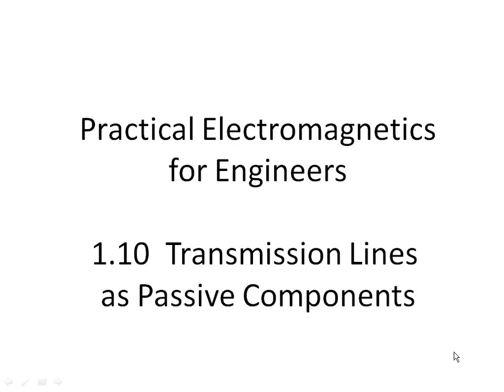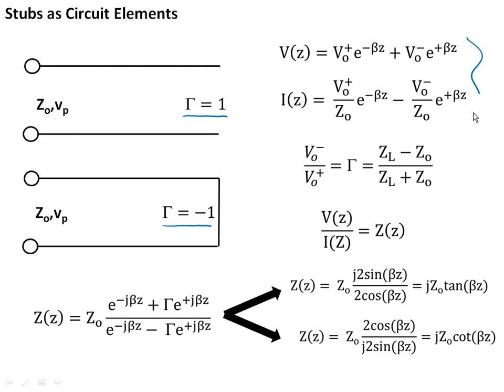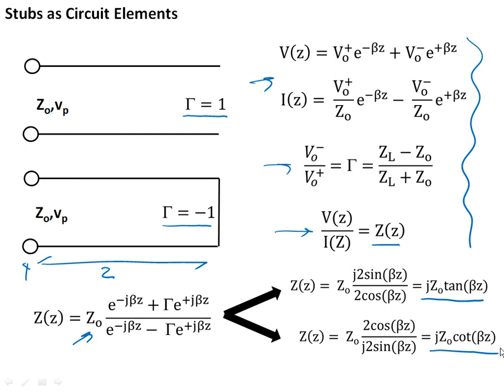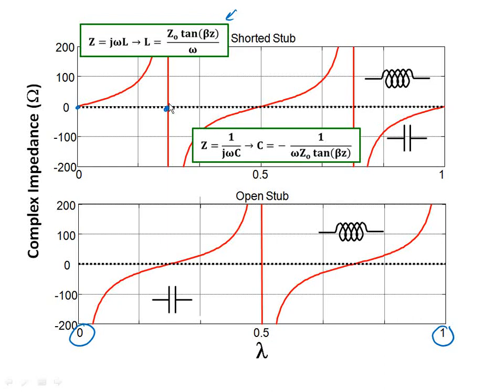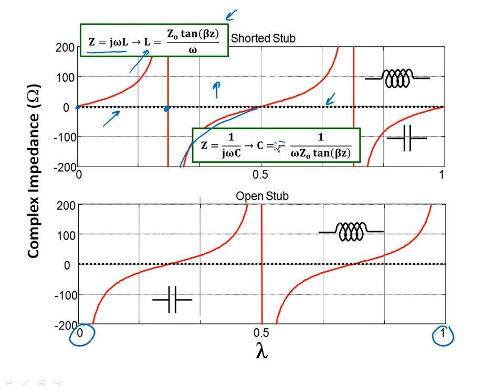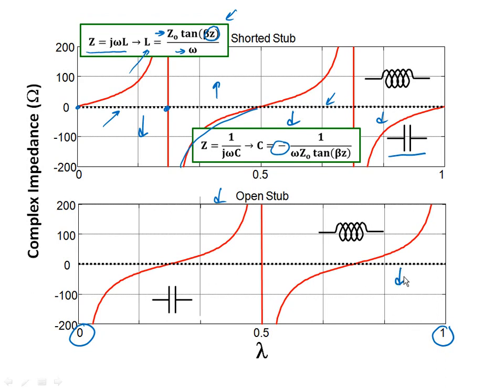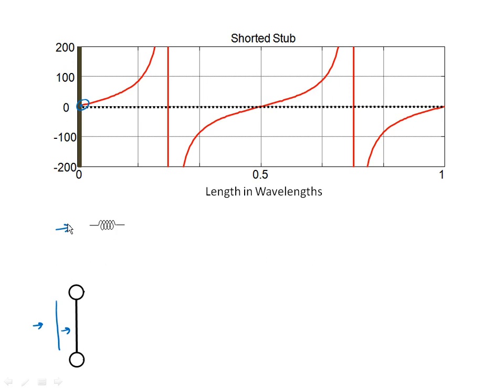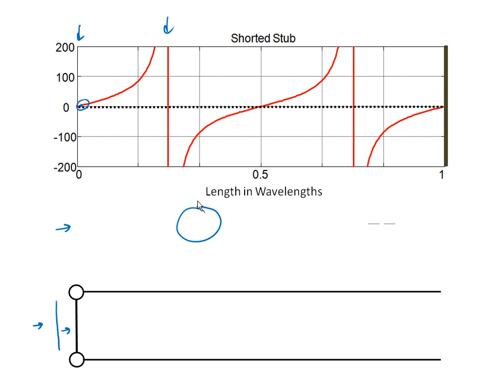1 10 Transmission Lines as Components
This video was made for a junior electromagnetics course in electrical engineering at Bucknell University, USA.  The video is designed to be used as the out-of-the-classroom component and combined with active learning exercises in class.  This video covers how stubs--short sections of transmission lines terminated by an open or closed circuit--can be used as passive components.